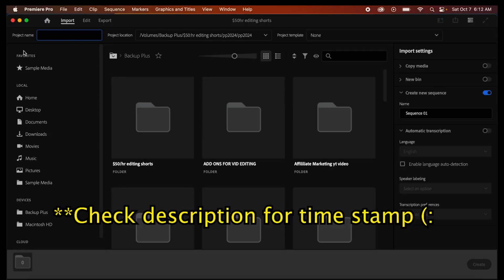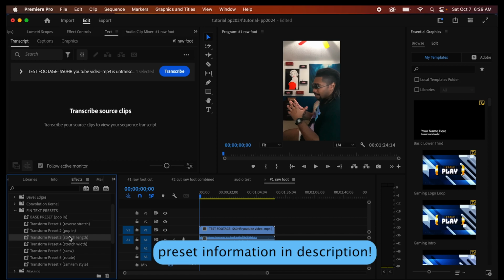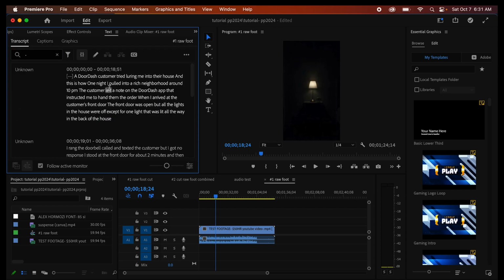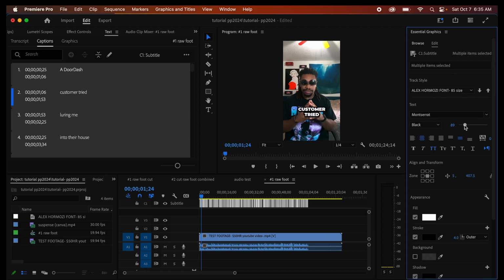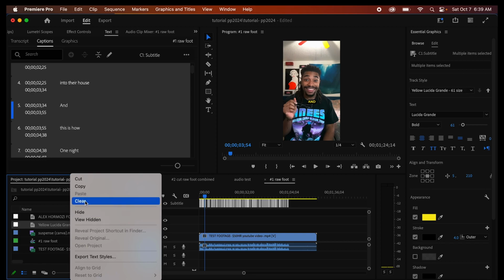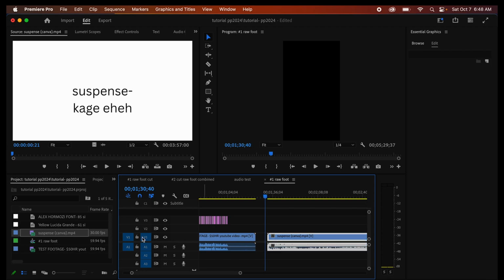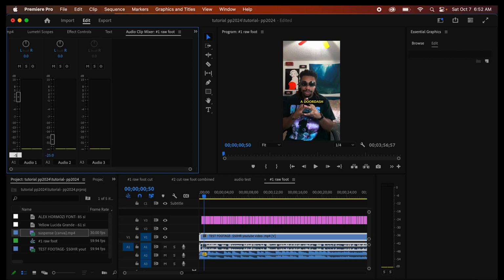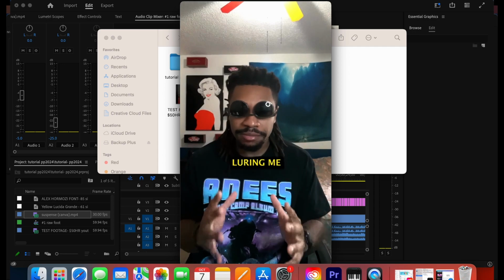How to EASILY make $50/hr editing shorts [Make Money Online]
This video is a beginners guide to making $50/hr as a short form video editor. Video editing is a great side hustle for 2023. This skill is great as it gives you solid way to make money online in 2023!

⏱️⏱️Time Stamps⏱️⏱️
0:00 intro
00:24 Step 1
00:50 Tutorial Premiere Pro
2:00 Select workspace
2:45 Import files
3:35 How to add captions
5:50 How to edit Captions
10:25 Adjust Audio
11:15 How to export
13:00 Step 2
13:10 Step 3
13:20 Step 4
14:00 Step 5

🚨🚨Resources I referenced in video below:🚨🚨

⭐️ Add ons like, sound effects, graphics, overlays, and transitions I use in my videos (FREE FROM SATURN'S RING)
✅Finzar presets I used in video (FREE) Presets can be found in this shareable onedrive, under "files" tab, with the name "finzars_subtitles.prfpset"
🔷Adobe premiere pro pricing options. STUDENTS and TEACHERS get ALL OF CREATIVE CLOUD AT DISCOUNTED RATE OF $20/mo.
📚BOOK OF THE WEEK: "Tough: My Journey to True Power Audible Audiobook – Unabridged," by TERRY CREWS
on amazon
🆓 A FREE 30 DAY AUDIBLE BOOK TRAIL is also provided for TOUGH by TERRY CREWS " when you click this
All current books of the week and previous books of the week can be found
» Video Gear ⚙️
📸 DA BEST CAMERA
📽 BEST TRIPOD to use on the go
🎤 TOP G Microphone I use in my videos
🎤 TOP G Microphone to use ON THE GO
💻 APPLE MAC BOOK AIR
Editing software✍🏾:
-Canva (FREE thumbnail creator and video editor with FREE templates and music)
[what this video is about; side hustles 2023, how to make money online 2023, how to make money, make money online, how to make money online, earn money online,]